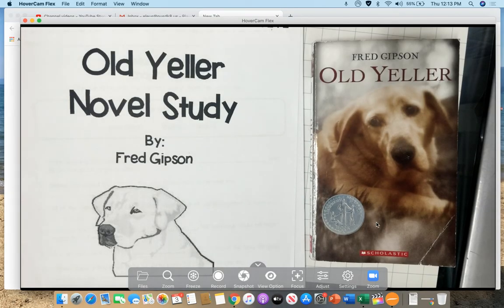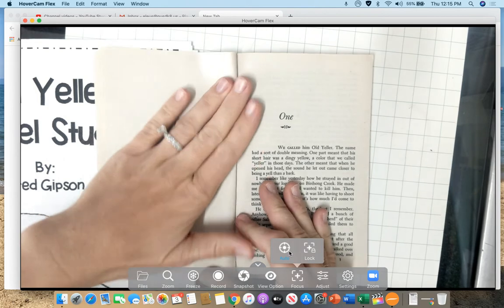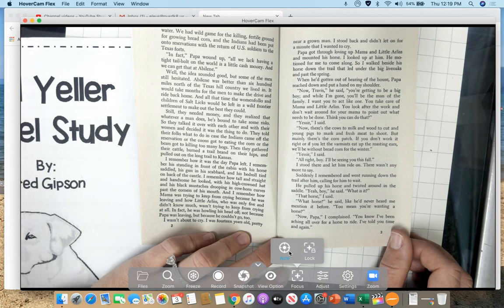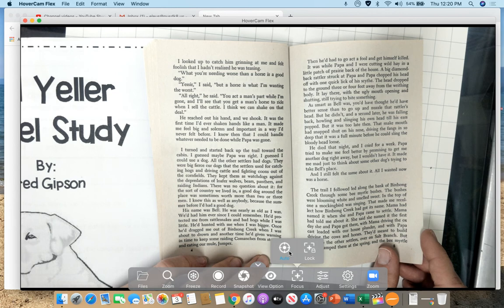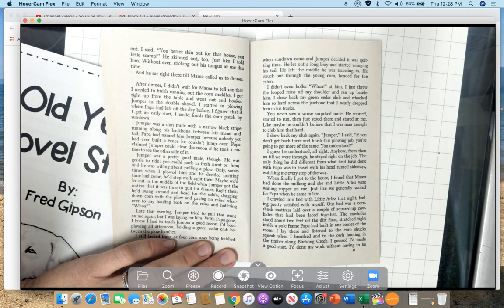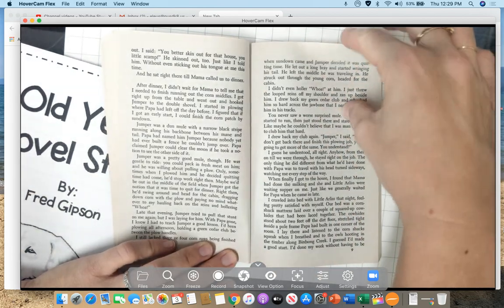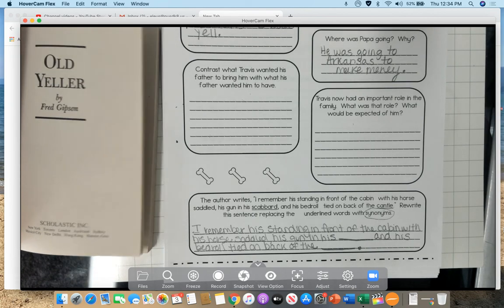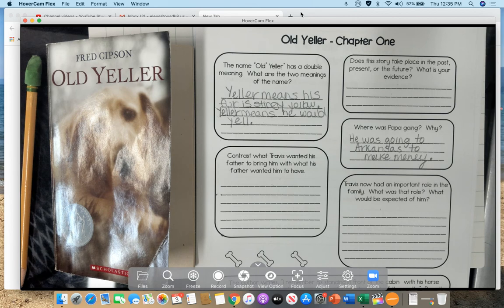Old Yeller, Chapter 1 and Packet page 1-2